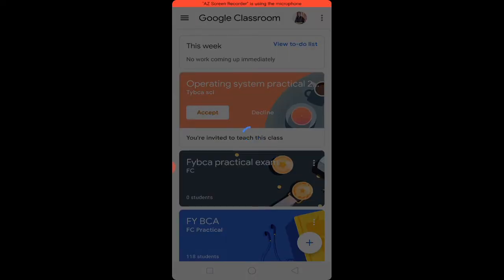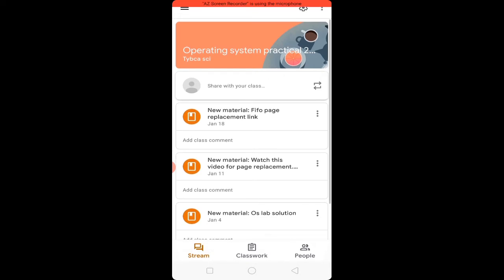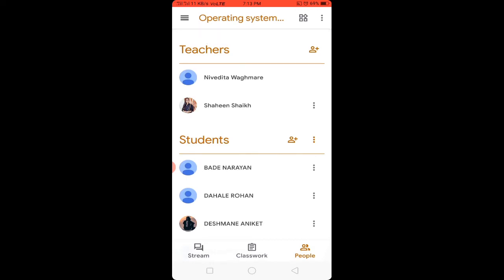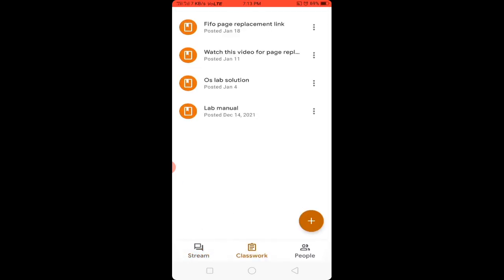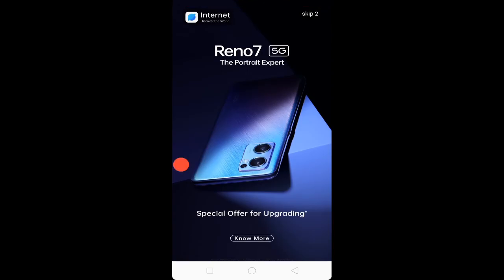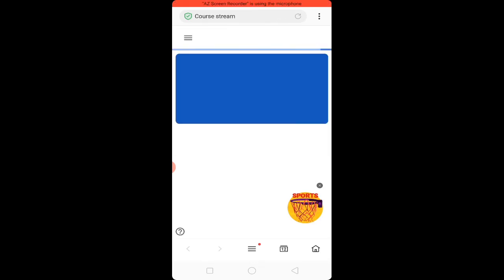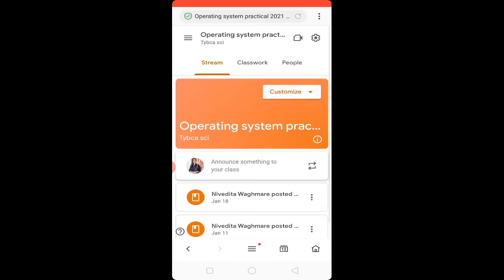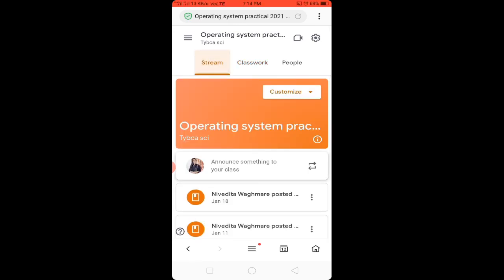How to join Google Classroom as a Co-teacher on mobile